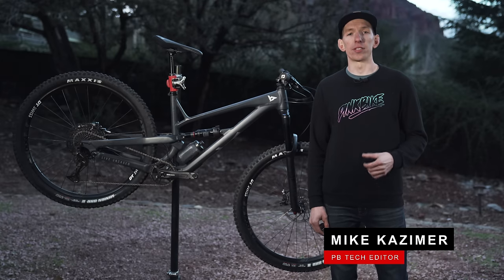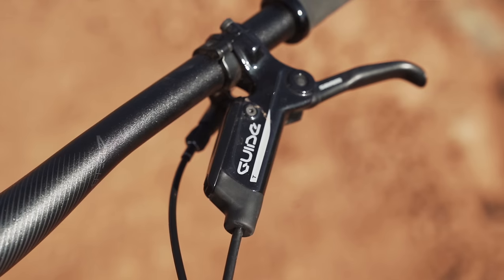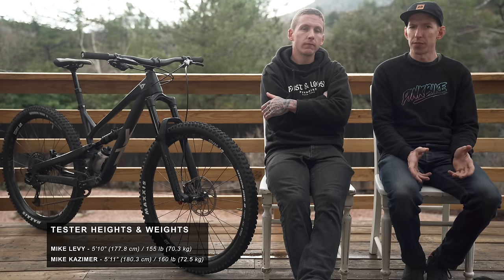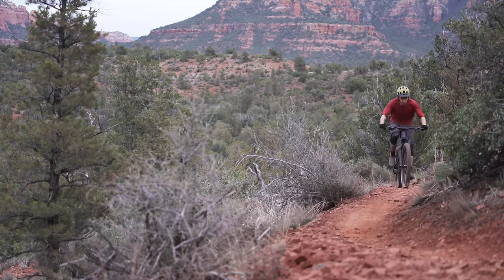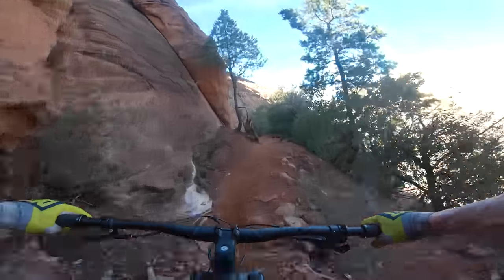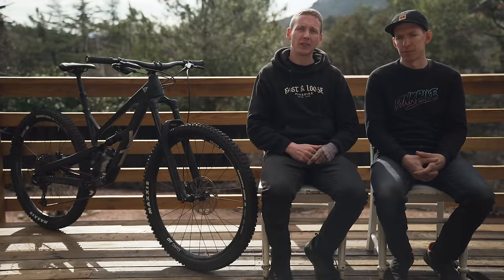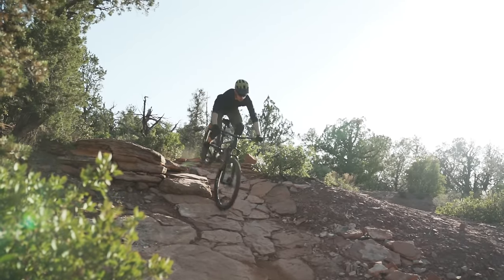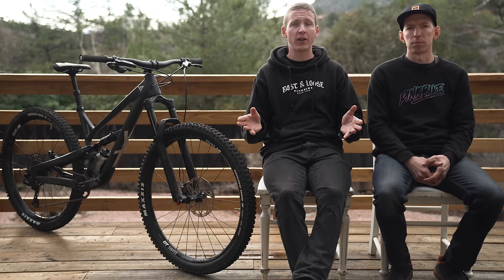YT's $2,299 Jeffsy Base 29: A Value Packed All-Rounder | 2020 Pinkbike Field Trip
YT's base model, aluminum-framed Jeffsy received an update earlier this year, and it now has the same geometry as its more expensive carbon siblings, as well as an updated frame shape. Do all the changes add up to a better bike? Watch and find out.